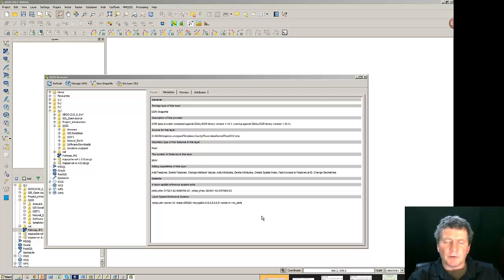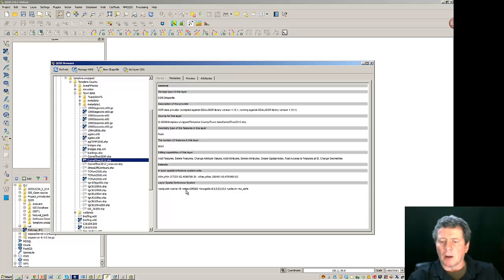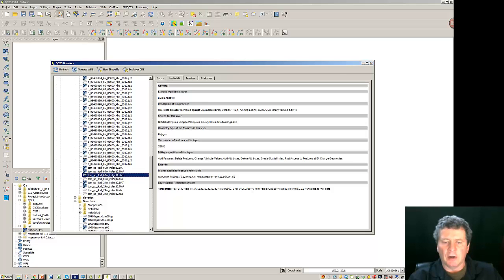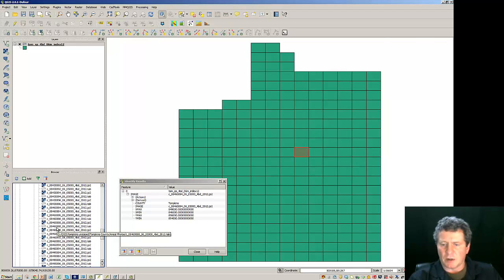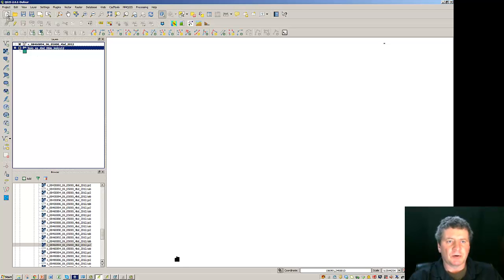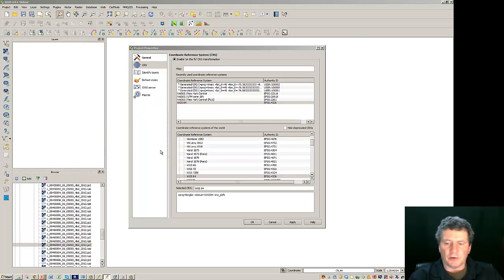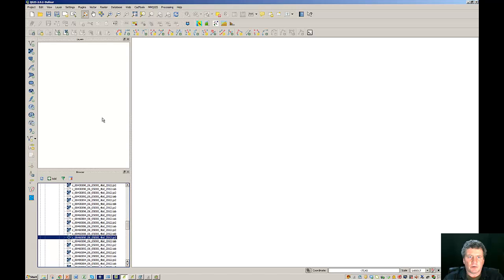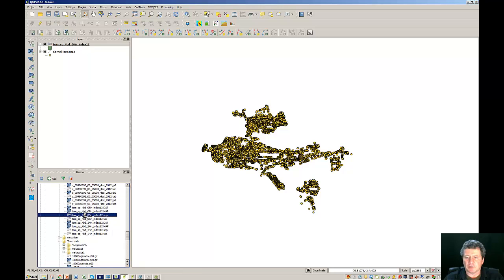CRS Alignment in QGIS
Alignment data with different projections and unit conversions